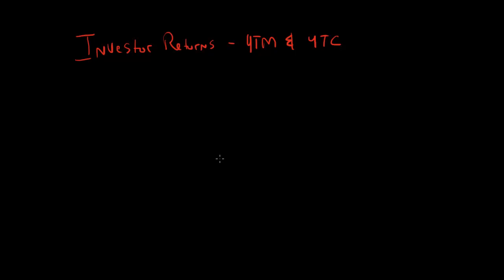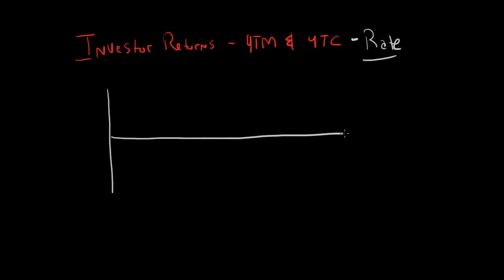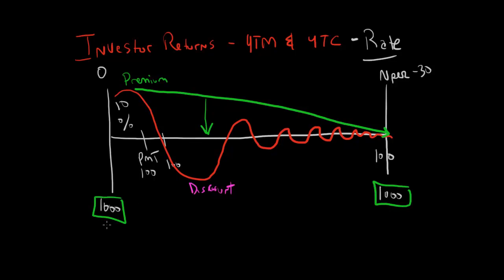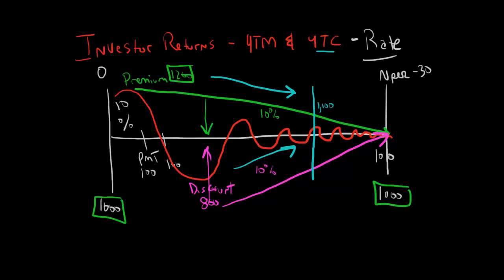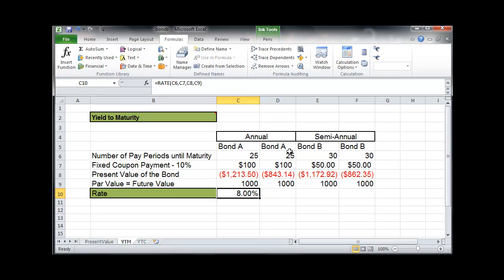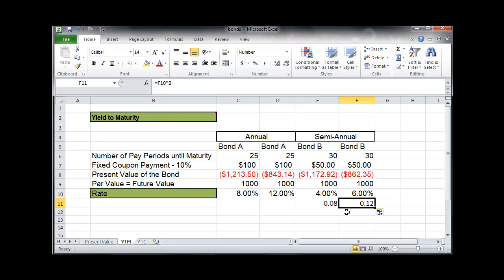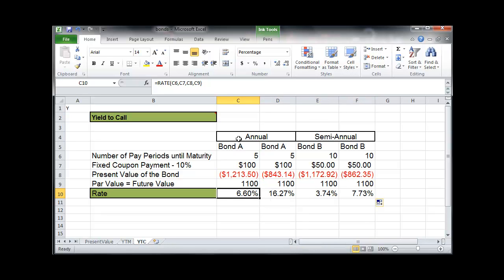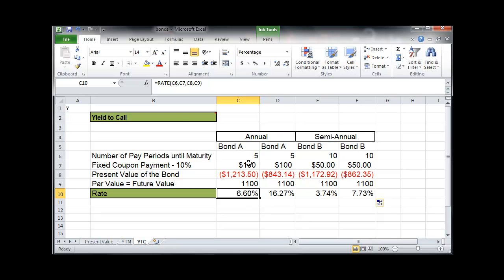Yield to Maturity Call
Here is the third video in my new bond series.  I have other videos showing the calculations using the HP10BII, TI-84, and the BAII.